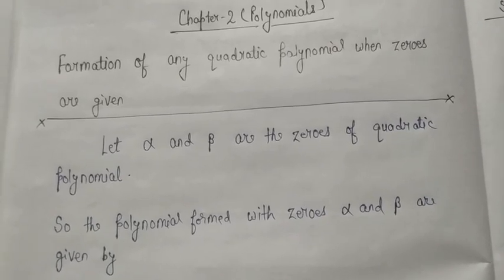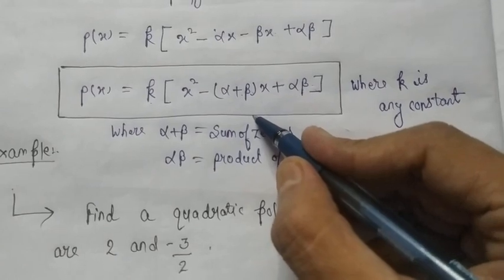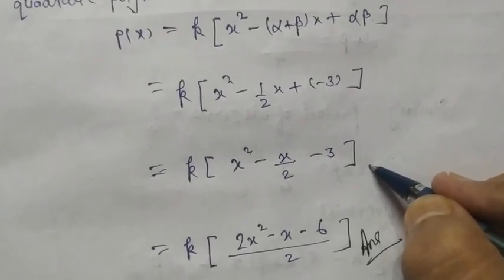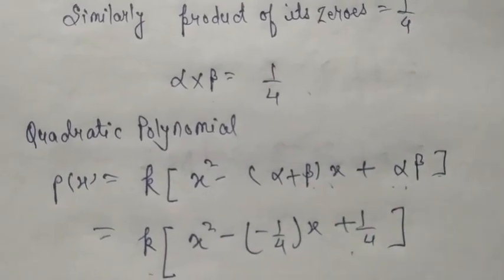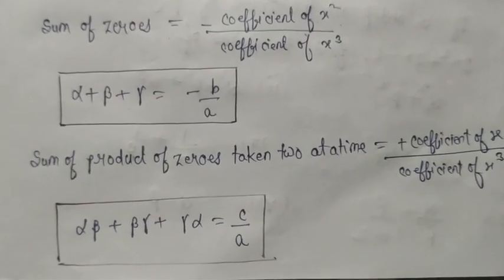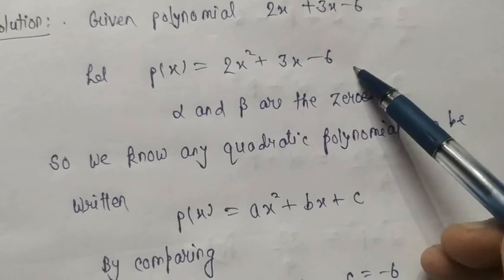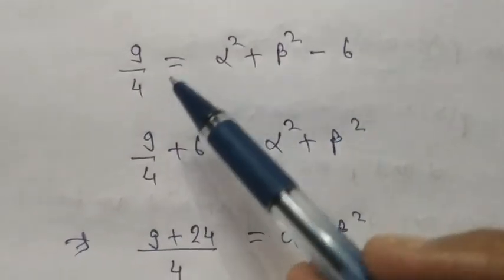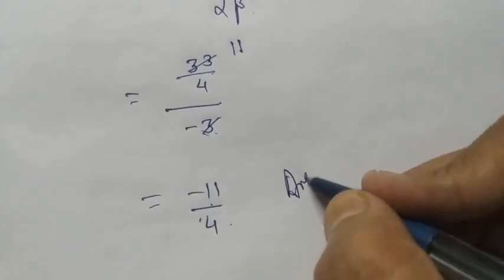Class X ( Maths) Chapter 2 ( Polynomials) Part 4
In this part, students will be able to understand problems based on quadratic polynomial,formation of quadratic polynomials and properties of cubic polynomials.